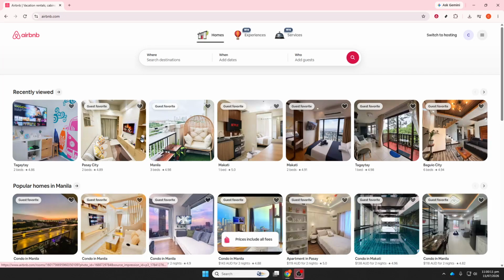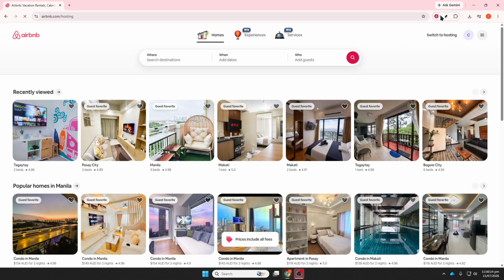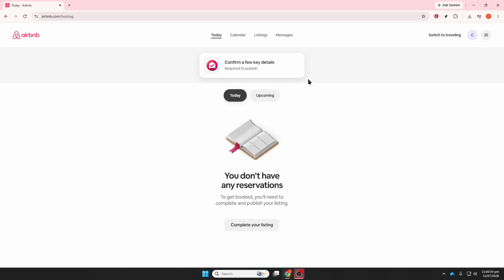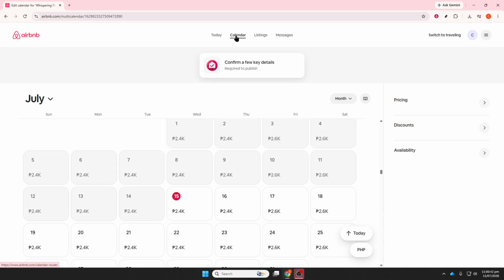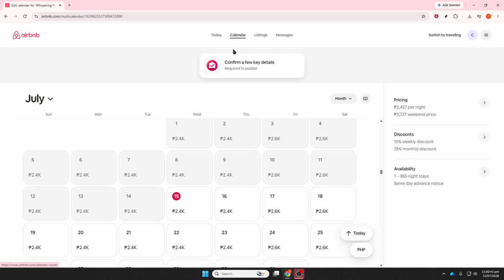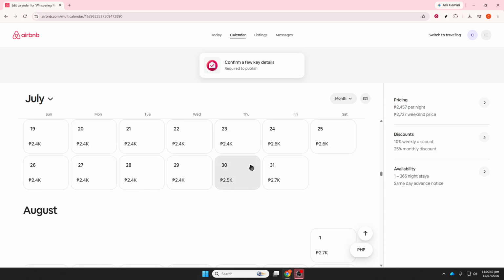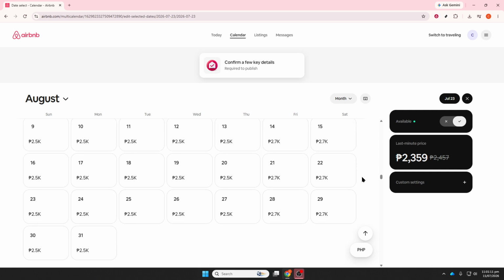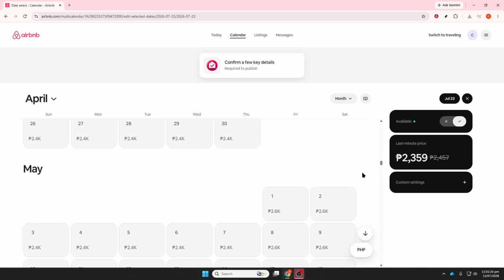How To Connect Airbnb And Booking.com Calendars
Want to connect your Airbnb and Booking.com calendars? In this step-by-step tutorial, you'll learn how to sync your Airbnb and Booking.com calendars to keep your availability up to date and avoid double bookings.

Whether you manage one property or multiple vacation rentals, calendar synchronization is essential for efficient booking management. This beginner-friendly guide will show you how to import and export calendar links, enable two-way syncing, and keep your reservations organized across both platforms.

In this video, you'll learn:

How to sync Airbnb and Booking.com availability
How to import and export iCal calendar links
How to prevent double bookings
Tips for managing multiple booking platforms

By the end of this tutorial, you'll have your calendars connected and your listings synchronized for smoother property management.